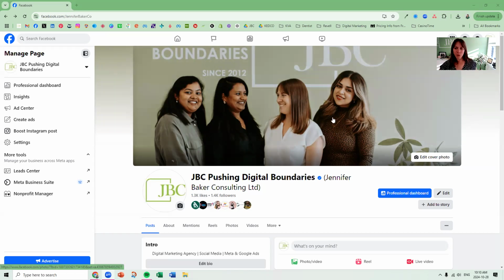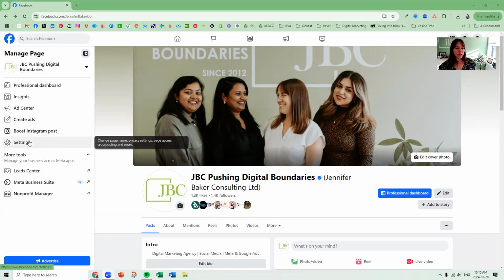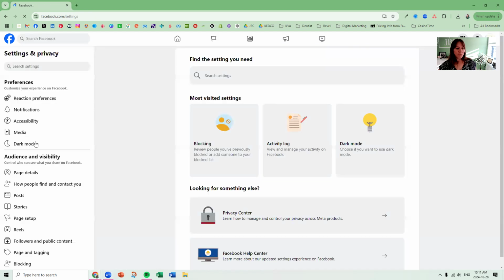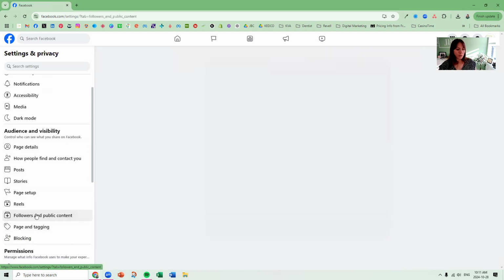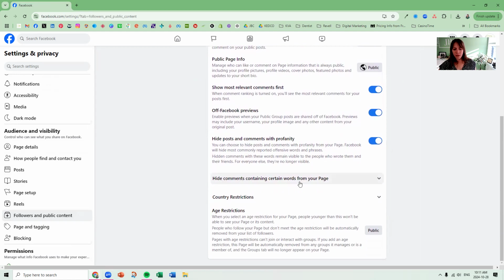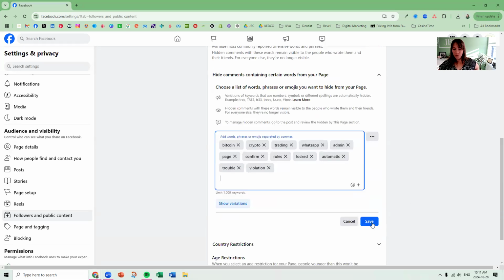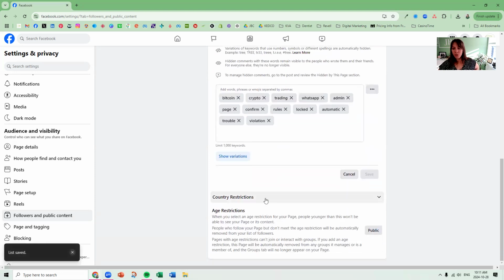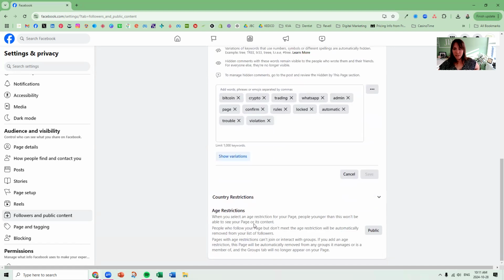How-To Reduce Spam Messages and Comments on Facebook Page | JBC Pushing Digital Boundaries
Managing a Facebook page can be rewarding, but it also comes with the challenge of dealing with spam messages. These unwanted communications can clutter your inbox, disrupt genuine interactions, and detract from your page's professionalism.
JBC is a digital marketing agency located in Kingston, Ontario, providing done-for-you digital marketing services.
Connect on social media!